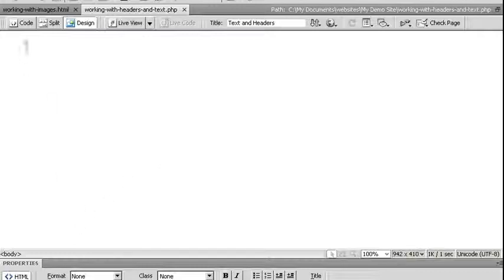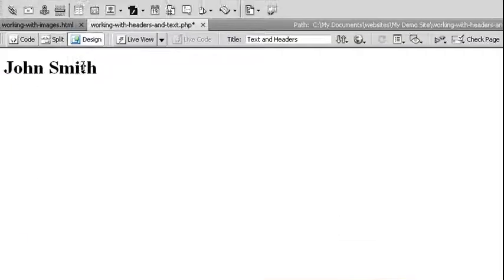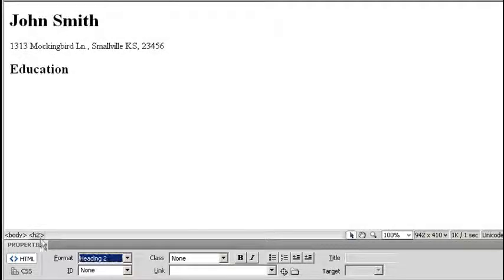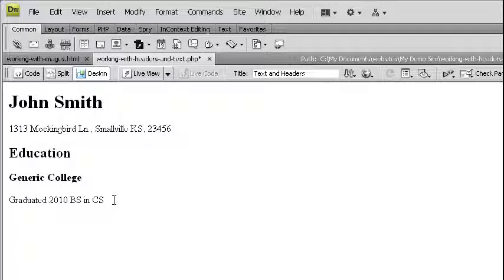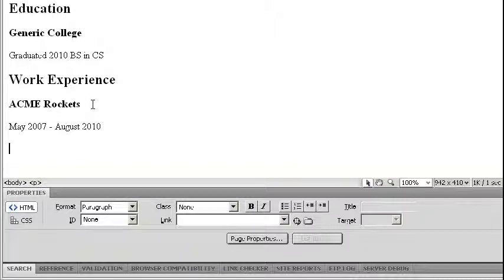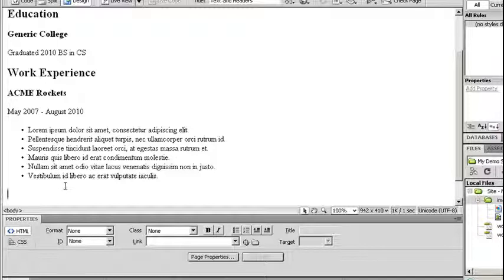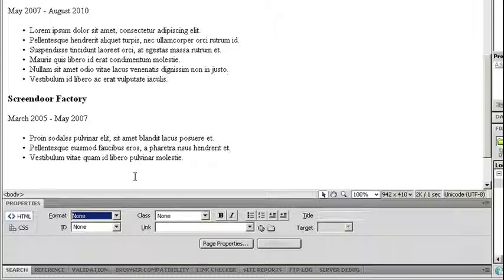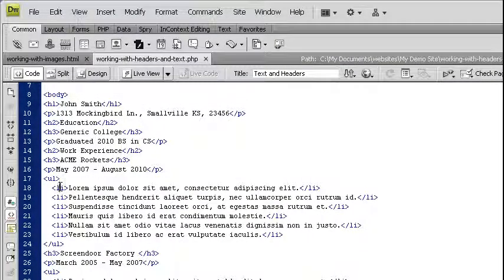Creating Basic HTML Page Hierarchy with Dreamweaver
How to create web page hierarchy using Dreamweaver to set up your heading tags. The tutorial goes through setting up a simple resume, with the hierarchy for the person who is being set up, the main sections such as education and employment, and sub sections such as each company the person worked at.